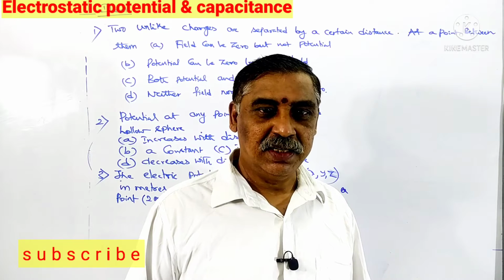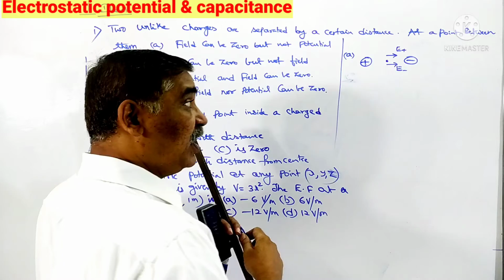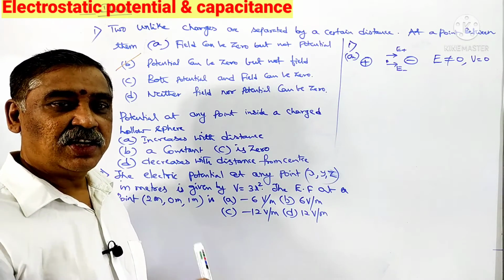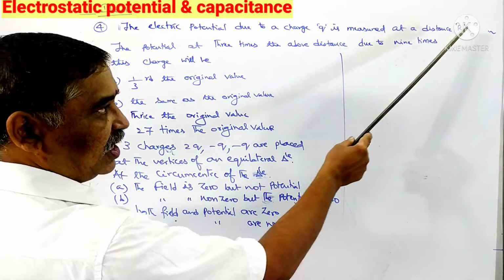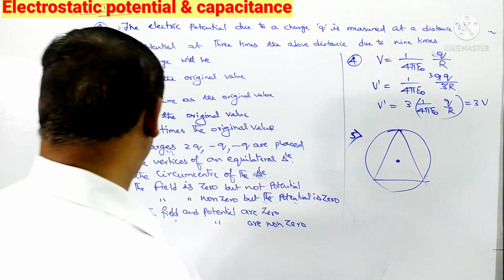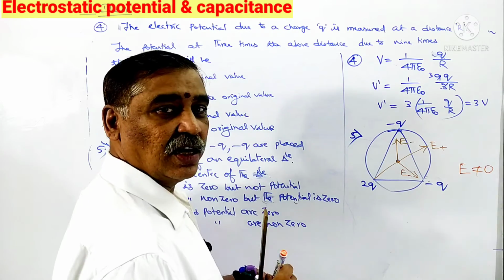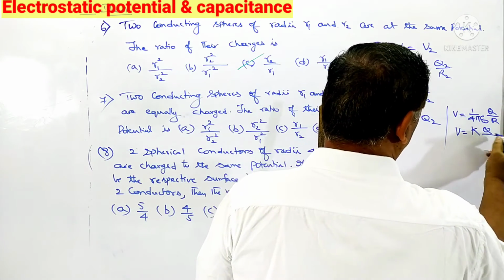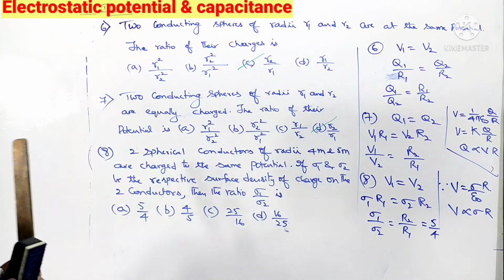KCET PHYSICS (ELECTRIC POTENTIAL & CAPACITANCE) :PART 1D